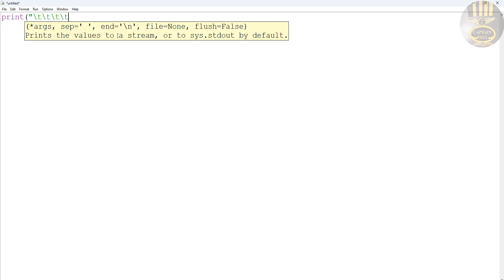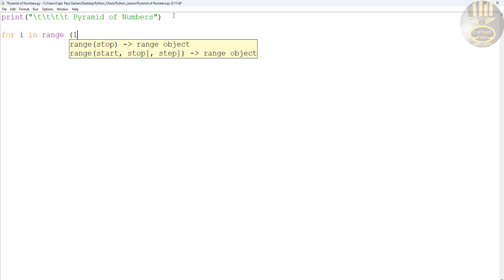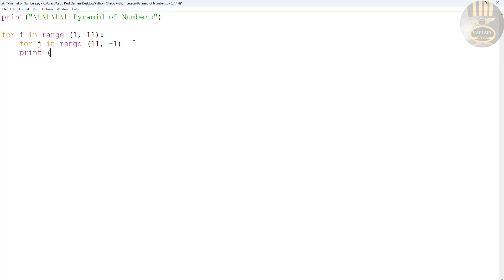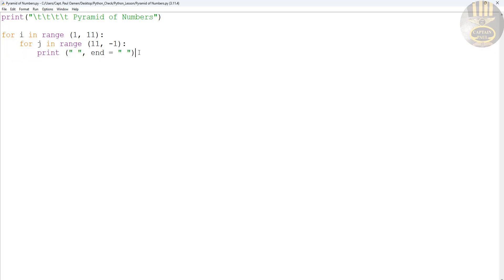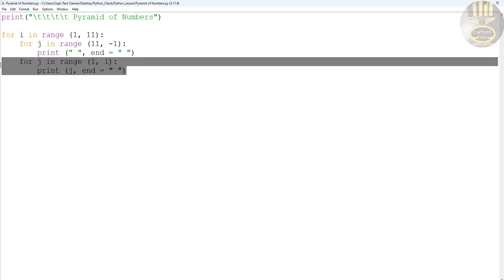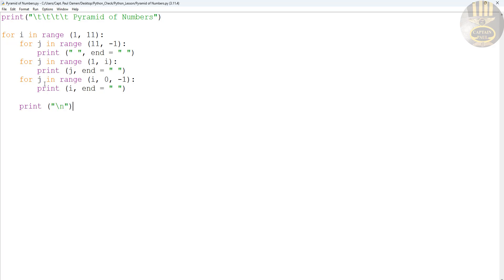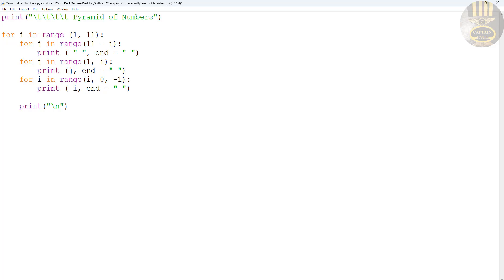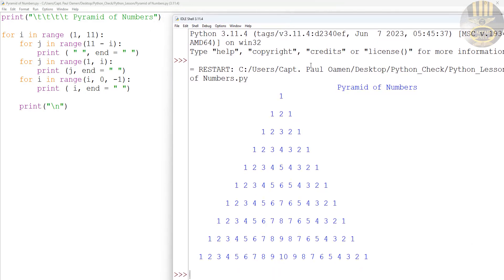How to Create Pyramid of Numbers with Nested For Loop in Python